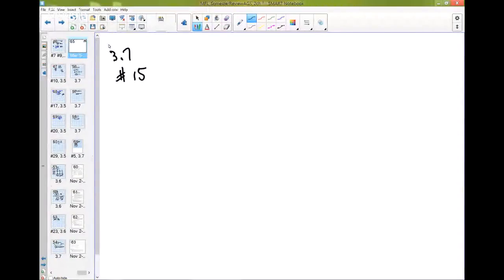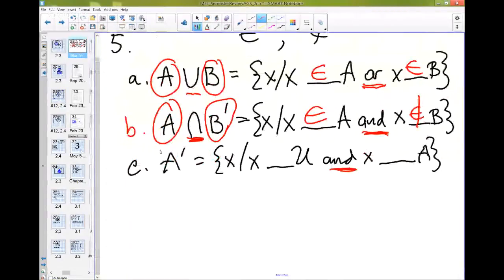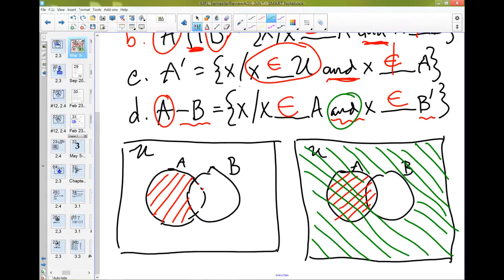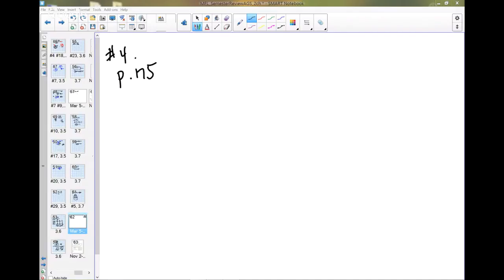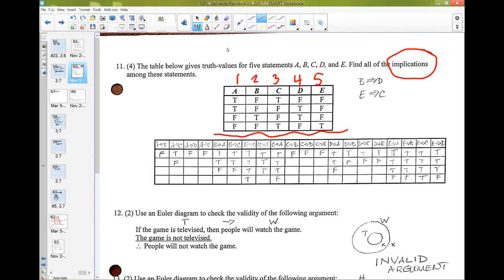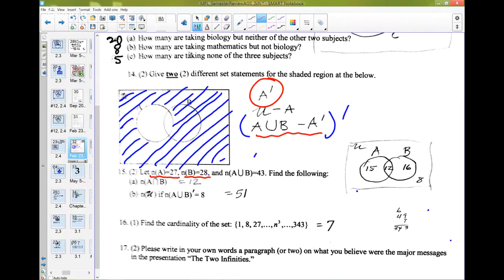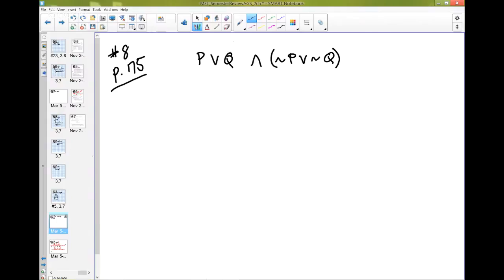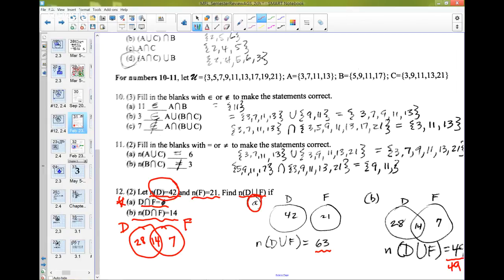WLC AGS MAT 116: Semester Review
Semester Review